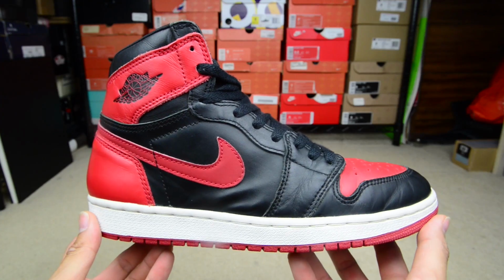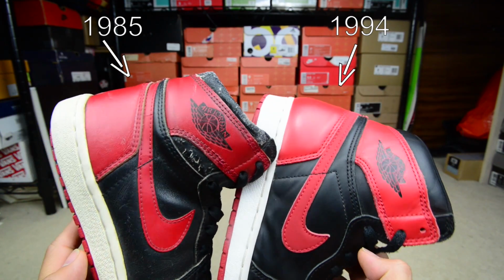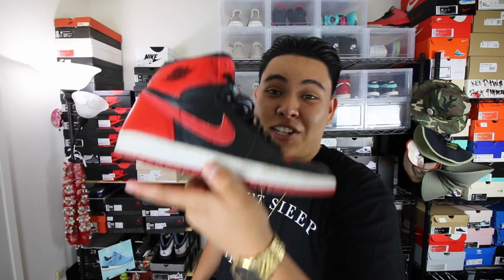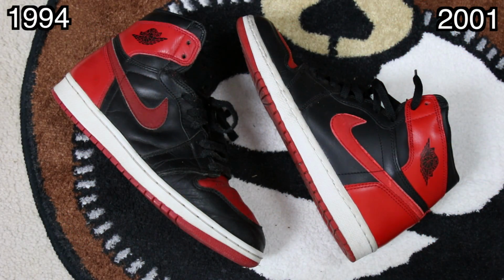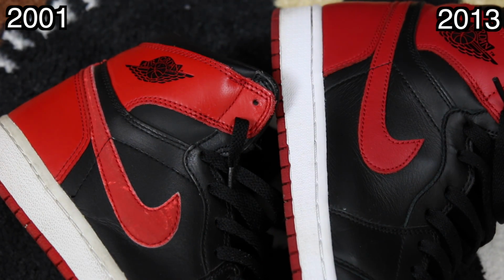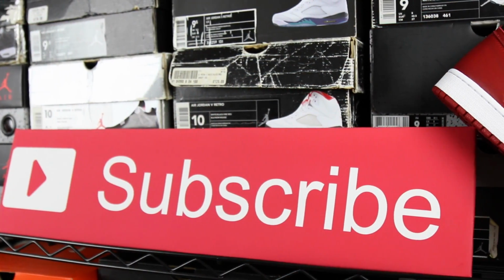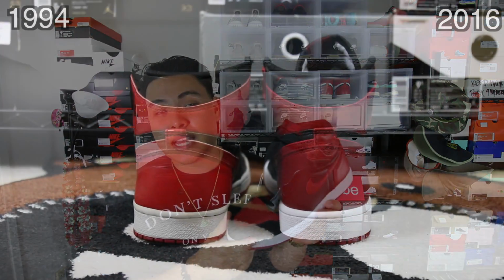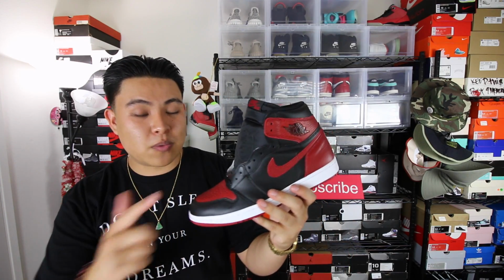AIR JORDAN BRED 1 COMPARISON!!! (1985, 1994, 2001, 2013, 2016)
Hit up Fineline1721 for future releases!

CLOTHING/SNEAKER SPECIALS!